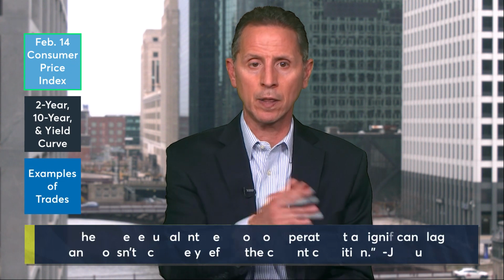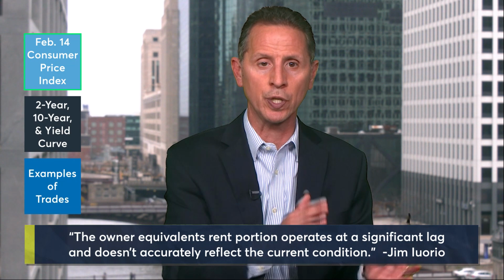Yield Insights: A Setback With Inflation?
U.S. CPI came in higher than estimates. With the 2 vs. 10 year spread at new low, does this mean the Fed may be forced to accelerate tightening?